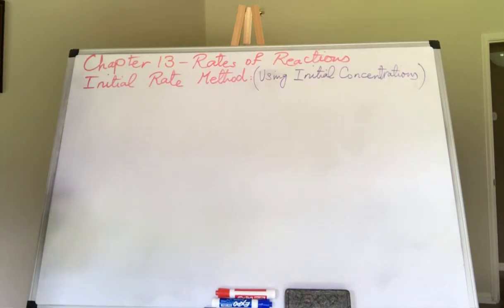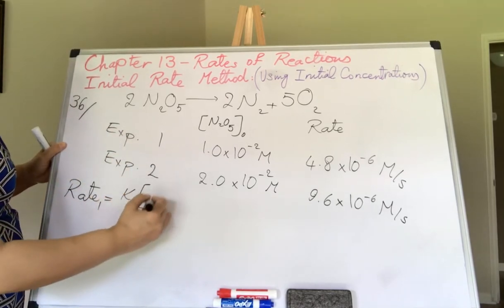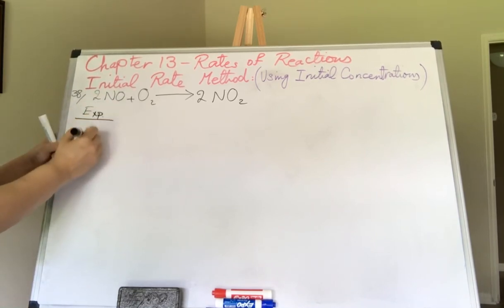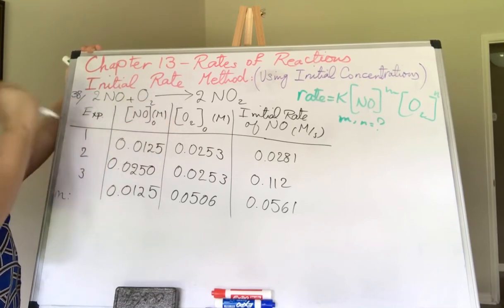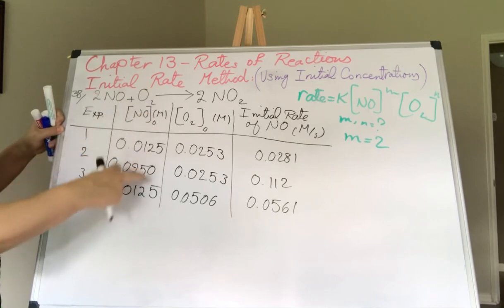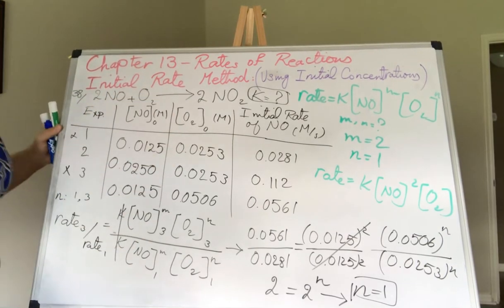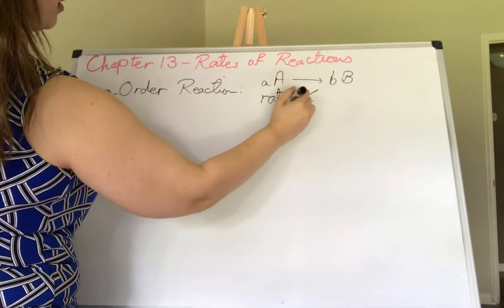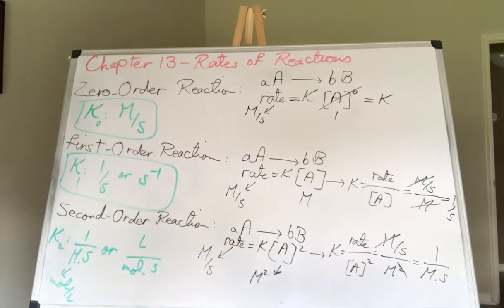CHEM-1412, Chapter 13-2, Rates of Reactions